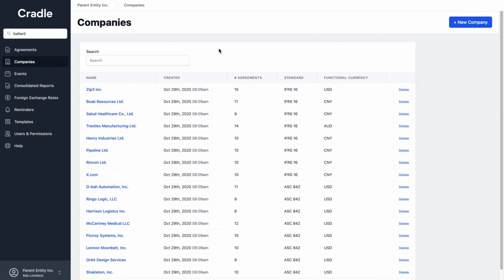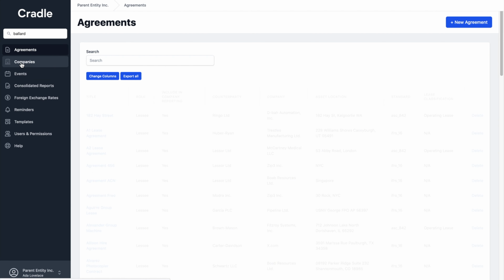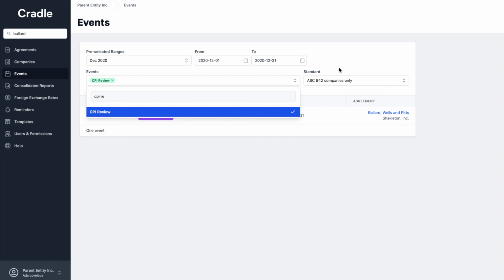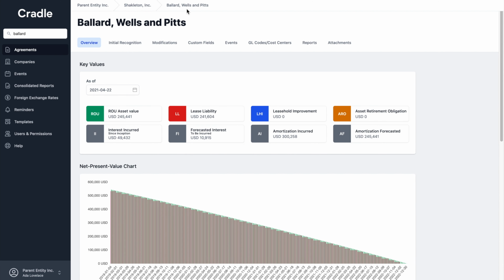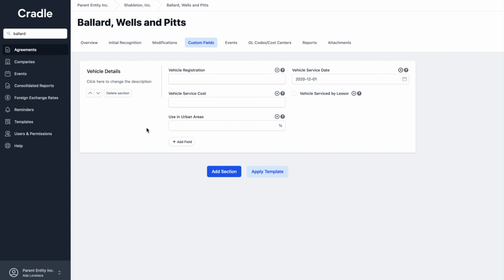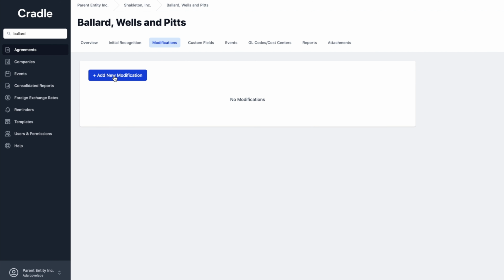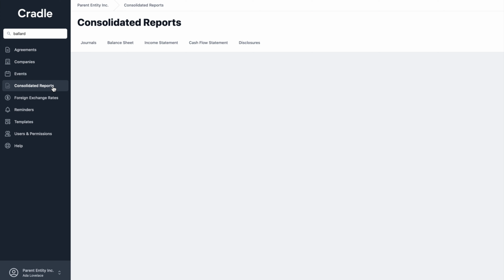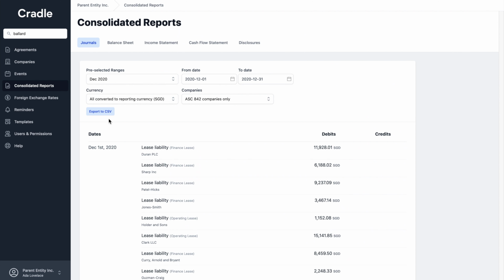Cradle Lease Accounting Software Demo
This video is a short introduction showcasing some of Cradle's lease accounting functionality and intuitive user interface.Specifically, you will see how the company structure is laid out in the application.

You will then be taken through an example of how to keep track of a 'CPI review' and add it as a modification.